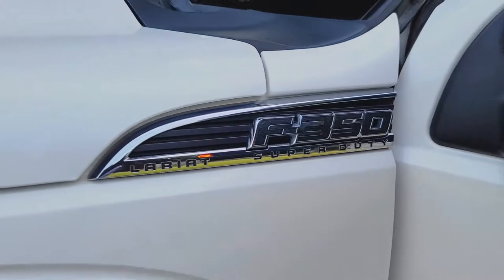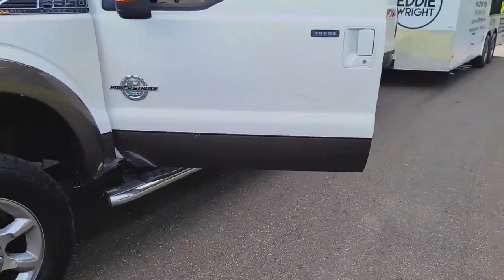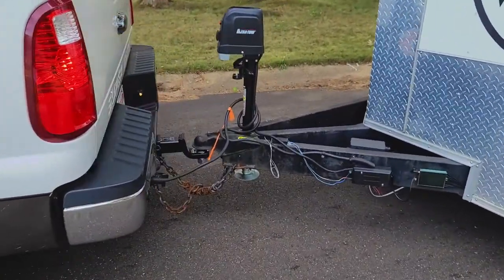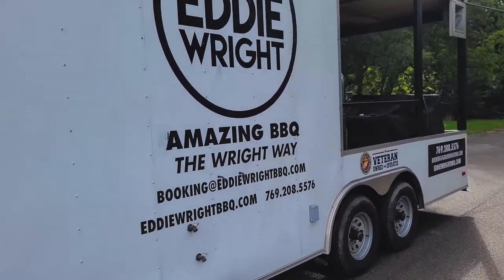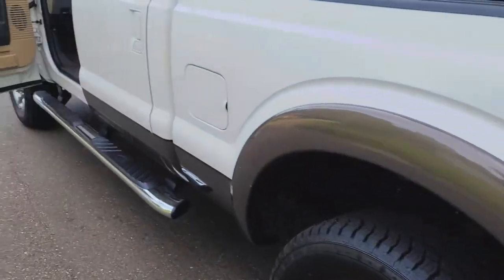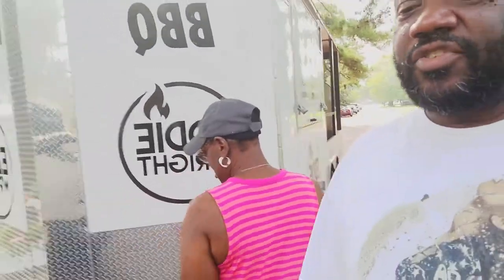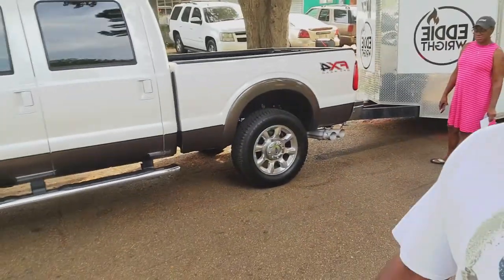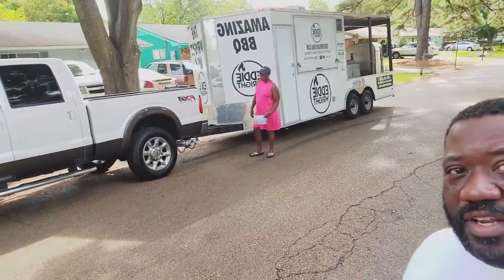Trailer Towing Test With New F350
This episode we test out our new truck, GHOST a 2016 F350 SUPERDUTY that we bought for the purpose of pulling the trailer to events and competitions efficiently. We appreciate all the great advice and hope our diesel guys chime in for some possible answers as to the other issues we are experiencing.